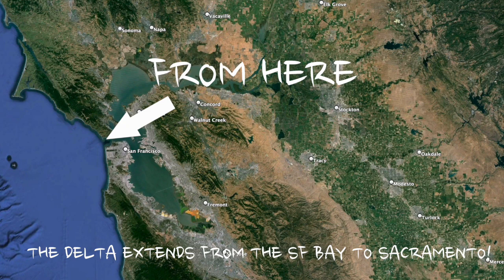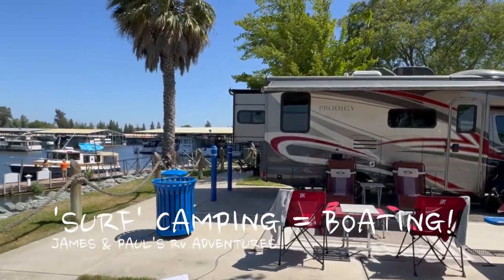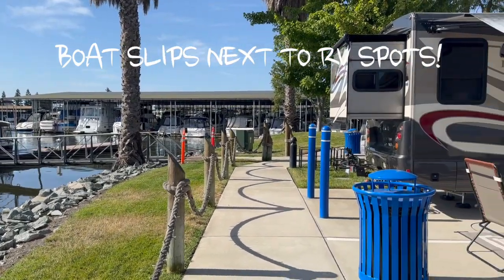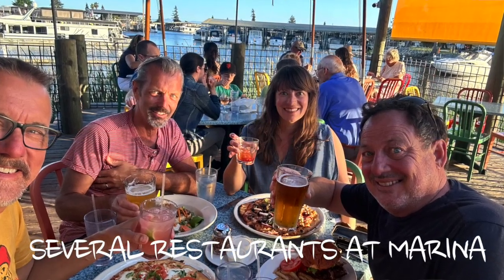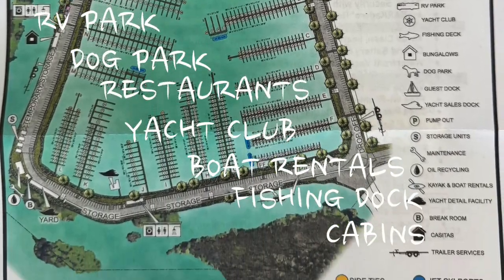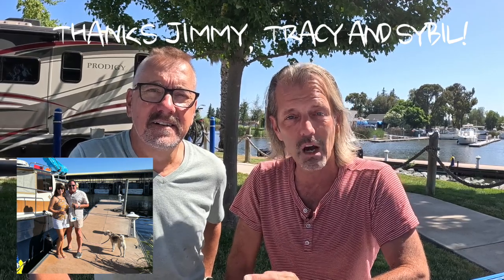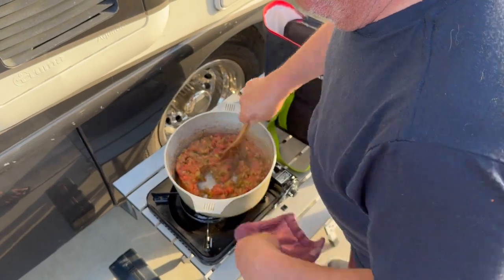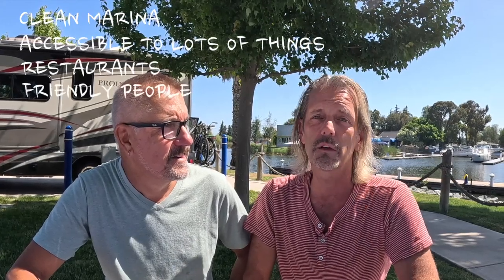CAMPING ON THE CALIFORNIA DELTA | VILLAGE WEST MARINA & RV PARK | STOCKTON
Explore ALL of California Coasts... we explore the California Delta!
We call it 'Surf and Turf' camping...where boating and RV'ing intersect! Check out Village West Marina on the California Delta in Stockton, California.

Our Amazon RV Store: